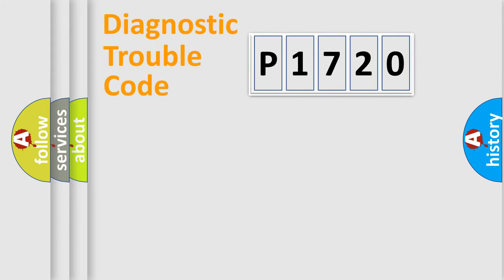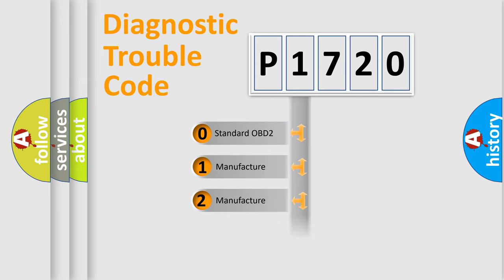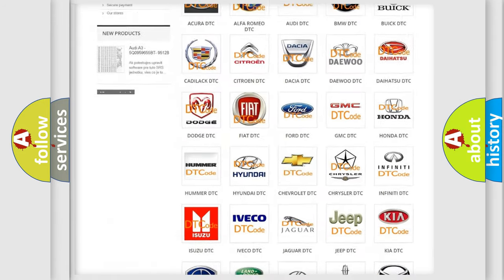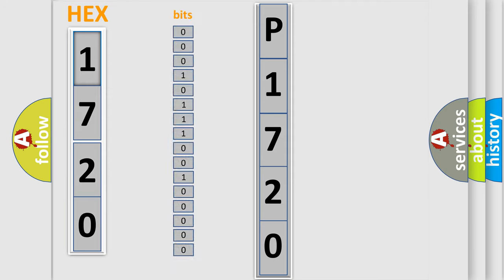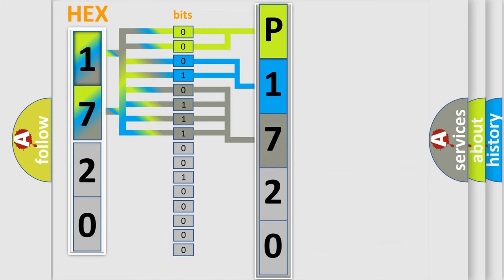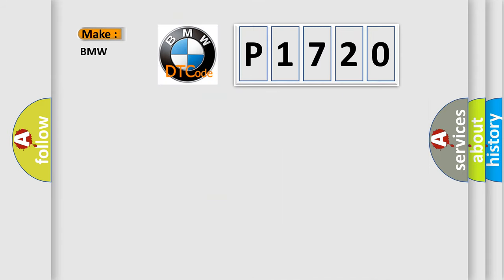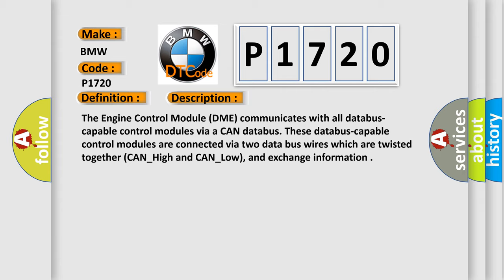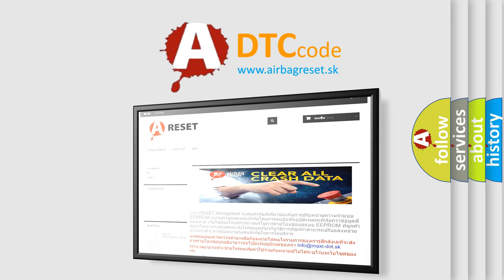DTC BMW P1720 Short Explanation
Contents:
0:21 Basic DTC analysis according to OBD2 protocol standard.
1:48 Insight into programming
2:58 A diagnostically understandable description of the Diagnostic Trouble Code
3:05 Basic error definition

Make
BMW
Code
P1720
Definition
CAN Message Timeout
Description